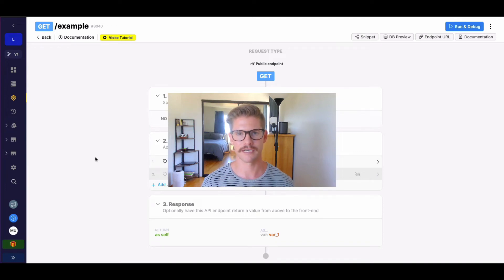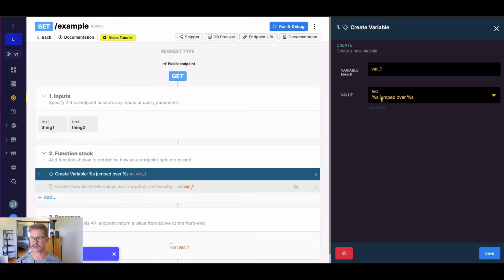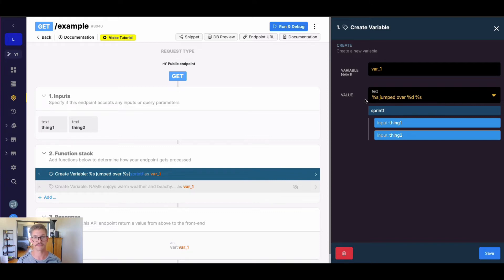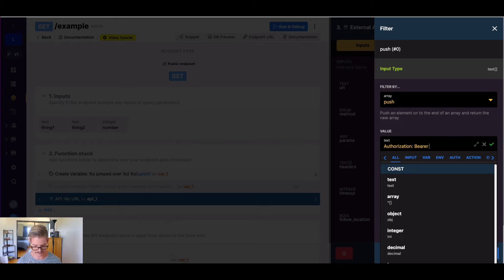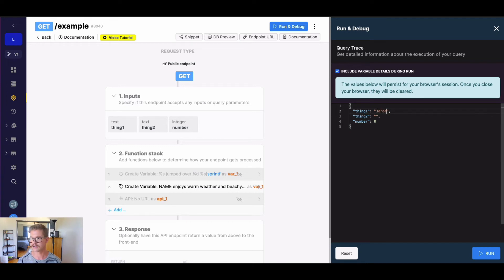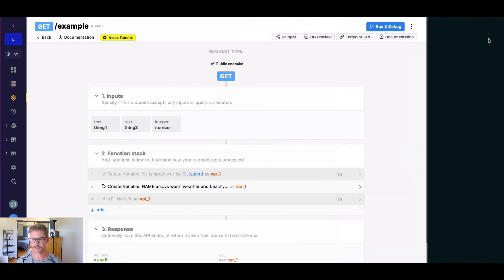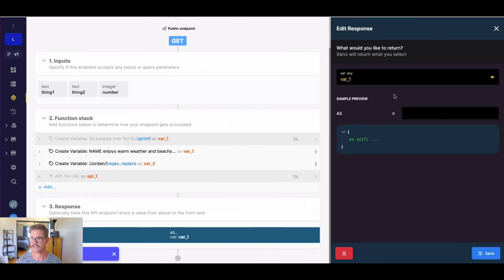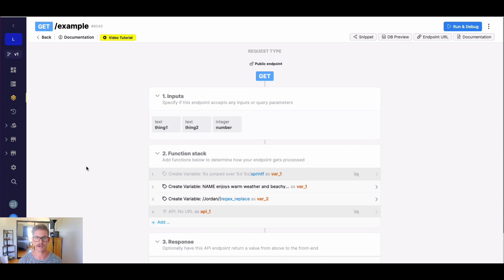Text Substitution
Xano makes it easy to implement variable text substitution. With three different filters: sprintf, replace, and regex_replace Xano can handle any text substitution that meets your use case needs.

Chapters
0:00 Intro
0:36 Sprintf
4:45 Replace
7:10 Regex_Replace
9:28 Summary